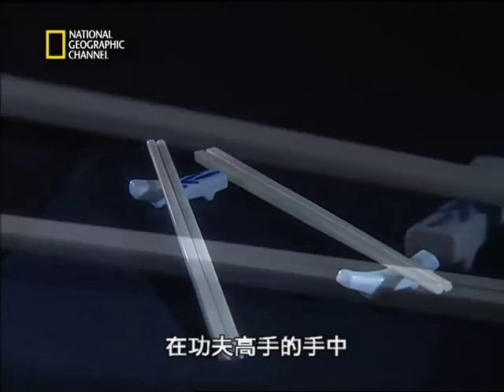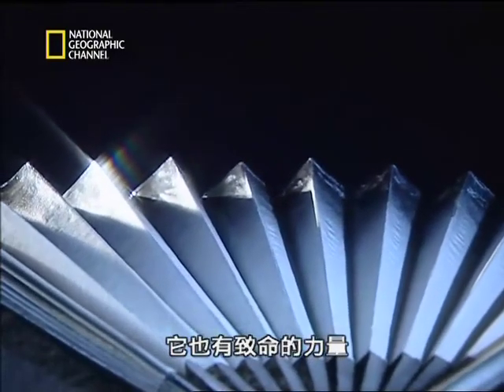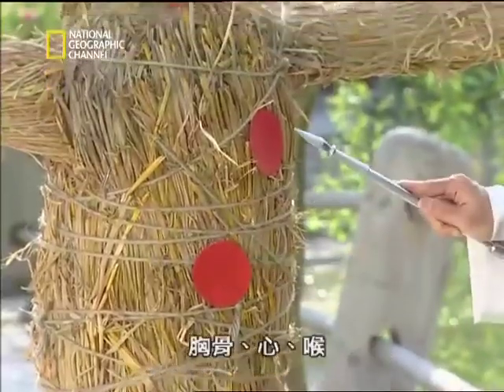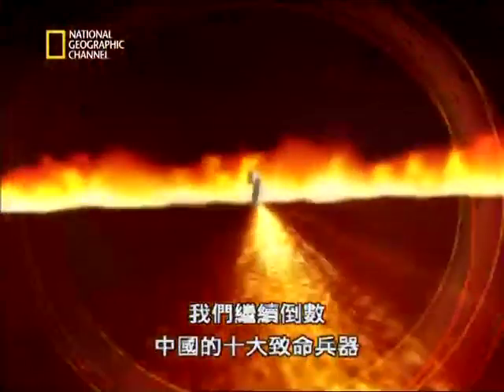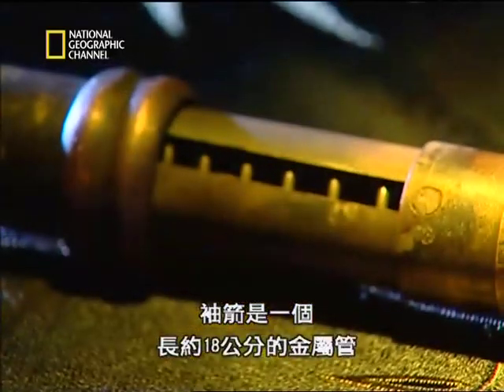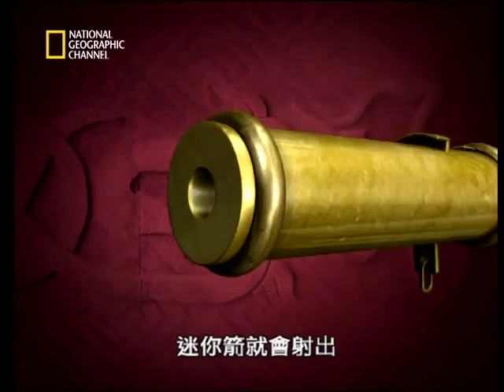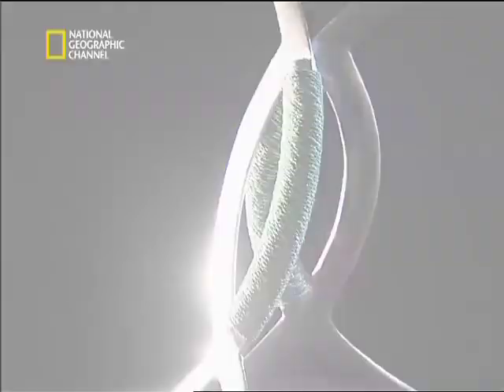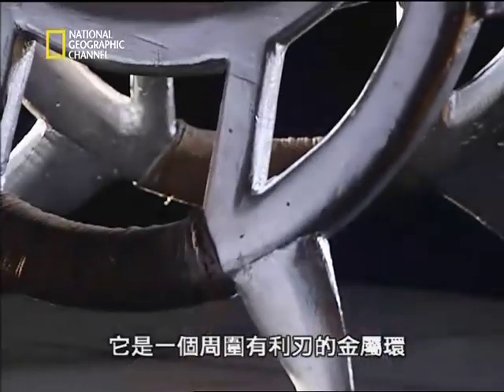国家地理 夺命武器03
中国古代兵器的包括了铁爪、流星锤、鹿角刀和峨嵋刺等。这些兵器的形状和样式各不相同，但它们都是以攻击为目的。在这些武器中，有些极强的杀伤力，如铁鞭和戟。有些武器则别具巧思，如烟斗剑、铁扇，或有毒袖箭。在功夫大师的手中，连最常见的筷子也可以变成杀人利器。绳镖能打碎对手的头，传说中的血滴子更能取人首级。本节目将介绍有史以来杀伤力最强的十大武术兵器和它们的发明史，并揭露中国顶尖致命武器的故事。
　　拥有盖世武功到底是真是假？二十一世纪的现代，国家地理频道将透过前所未见的方式、将世上武林高手和科学家集结起来，以机器和科学解开武术的神秘面貌，验证武林传说的真假。
在「武术大观周」节目里，武林高手比武地点首次从擂台移到先进实验室，比武者由赤身肉体或身穿功夫装变成穿上内置反应器的紧身衣物，比武对手则从真人变成浑身布满感应装置的「试车假人」。藉由科学数据的收集与测量，具体探索武术的原理，找出最具杀伤力的武术，以及最致命的中国兵器。
　　工程师测量并绘出神经、肌肉、骨头、兵器的速度、力道及范围。影片的拍摄则在特制的「道场」进行，配有三十二台红外线摄影机，三台高画质摄影机及三台快速摄影。
　　测量显示，功夫拳击的速度每秒达一点二米，比眼镜蛇攻击还快四倍；跆拳道武者的反应时间是零点一八秒，几乎是人类眨眼的二倍快，而动作捕捉器更揭露拳击力量竟来自於脚底，而非拳头。
　　执行制作米基史登等人认为，这是首次将弹道学、生物力学及撞击测试融於一炉，以先进科技来探索武术原理。令人惊讶的是，某些武术似乎已超过人类想像的极限。
　　另外，参与这次科学测试的武术高手个个赫赫有名。包括传奇人物巴西柔术天王级人物瑞克森葛瑞西、赢得一百五十多座冠军奖杯的世界跆拳道冠军布瑞恩佛斯特、曾荣登七次世界冠军的庞佛瑞兄弟，以及和成龙共事过的詹姆士刘，他曾在六十多部电影中担任演员、替身和武术指导。